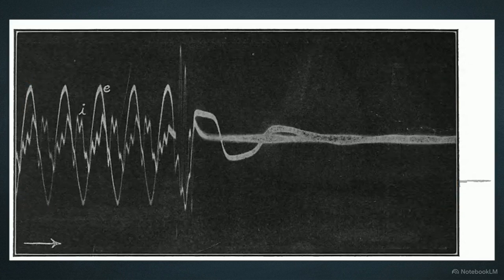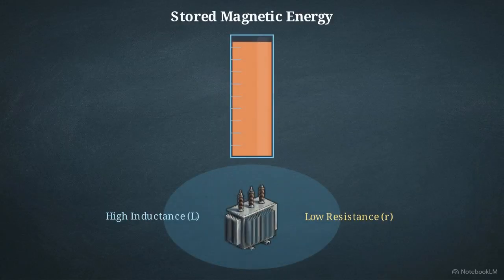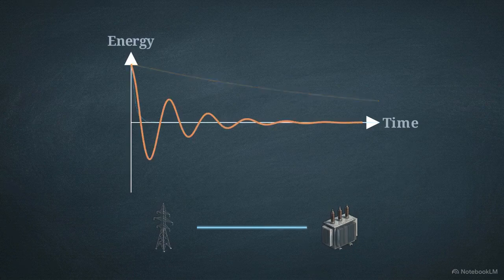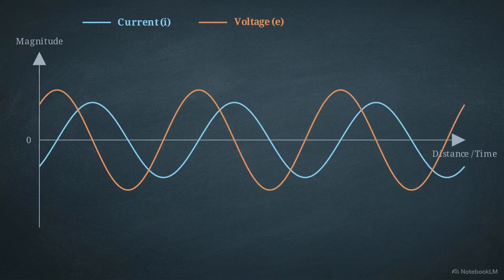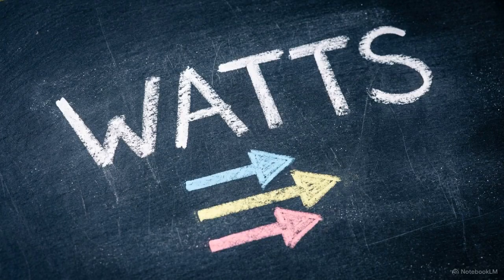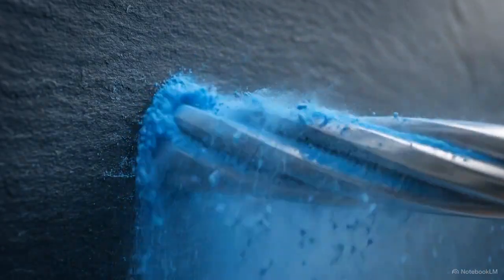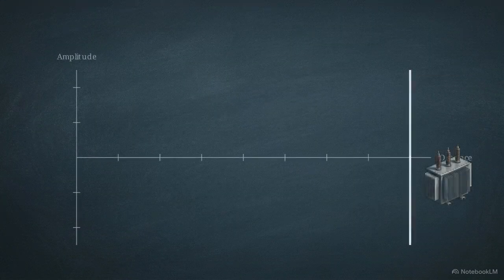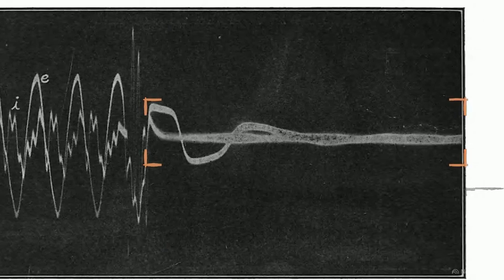The dynamics of traveling waves and stationary oscillations in electrical circuits with distributed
source:  Electric Transients by Magnusson, Carl Edward